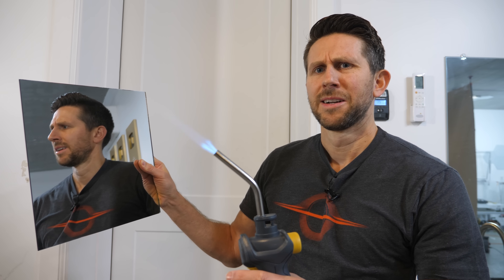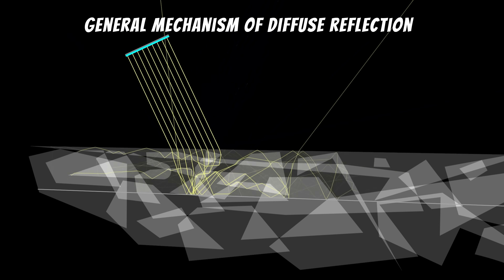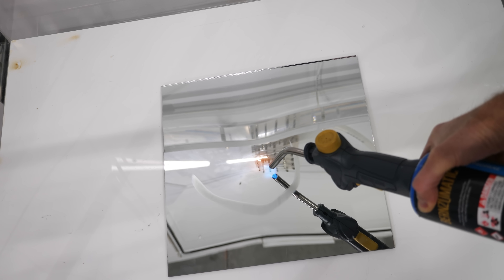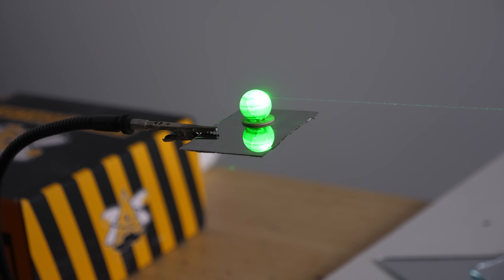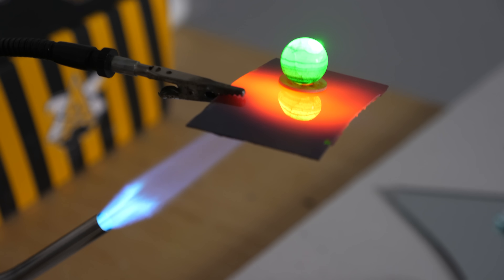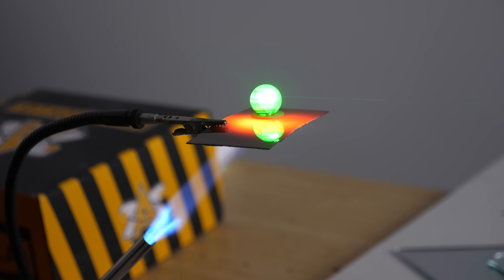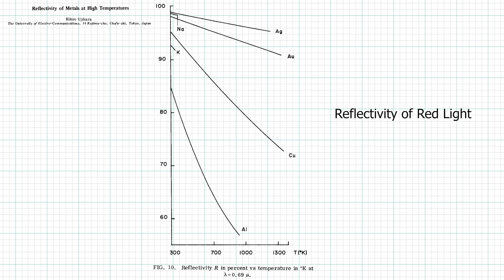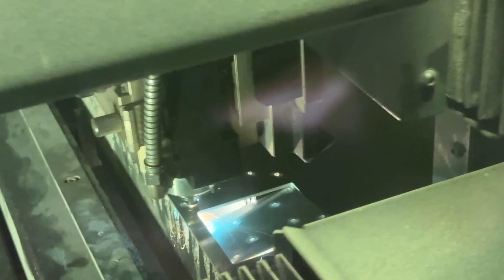Can a Red-Hot Mirror Still Reflect an Image?